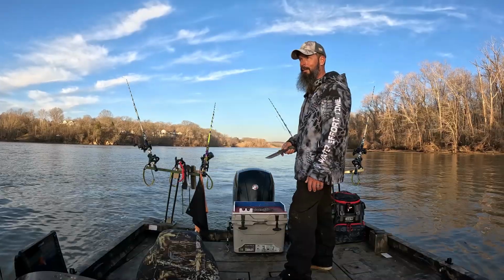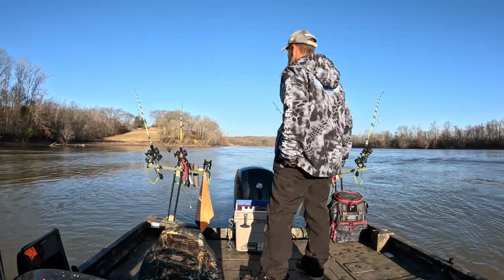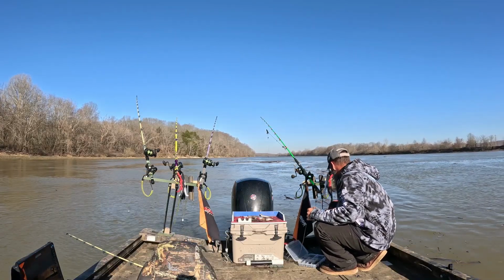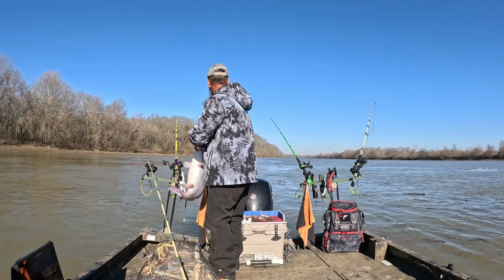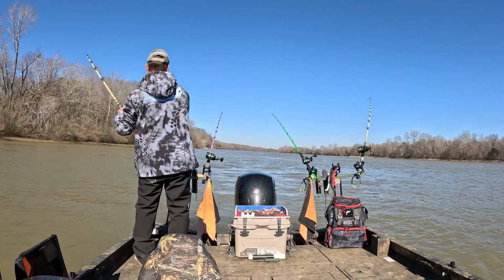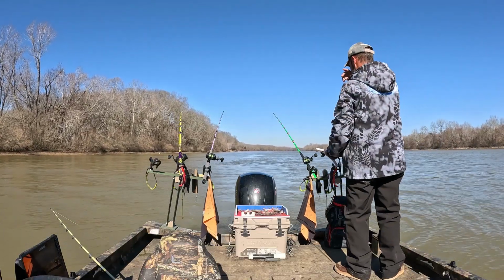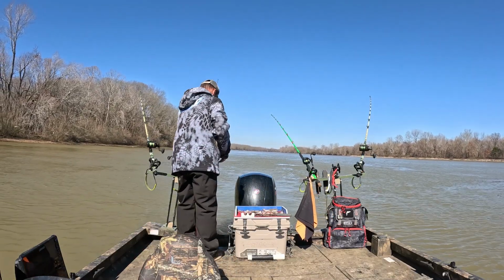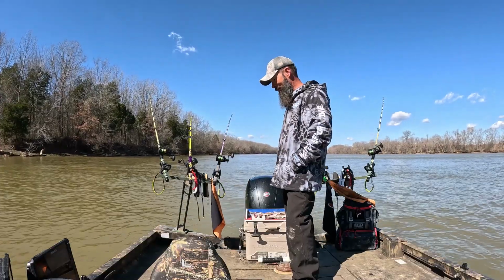The Milk Run Was Worth Trying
Ran through some of my pretty good spots to try and find some bigger fish. Did find a few but definitely learned a lot.

For some of the best rods on the market
Other Gear
Main Line
Leader Line
Fish Weigh Sling
Draggin Master Leader Line:
Here is a link for some pretty good tackle bags
For some awesome clothing, these guys are top notch